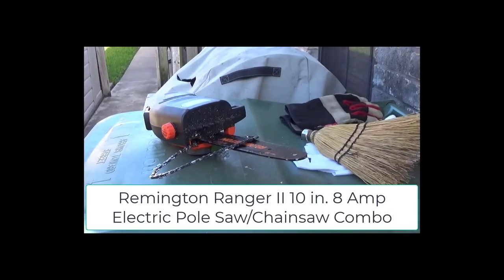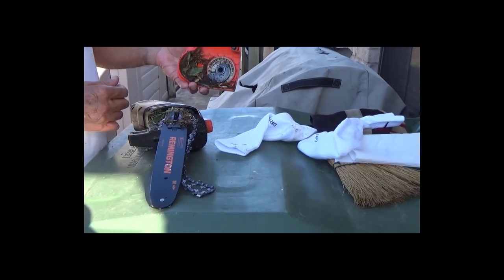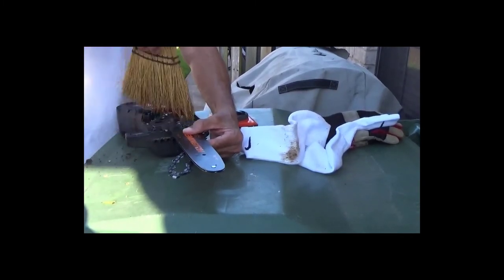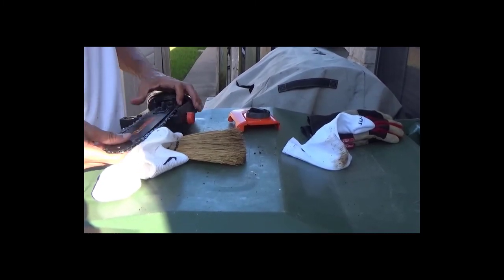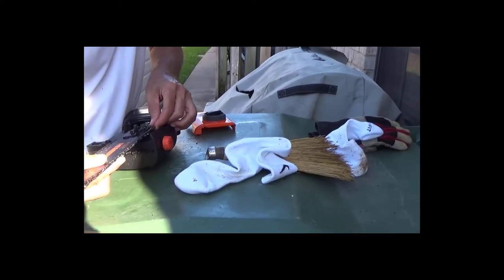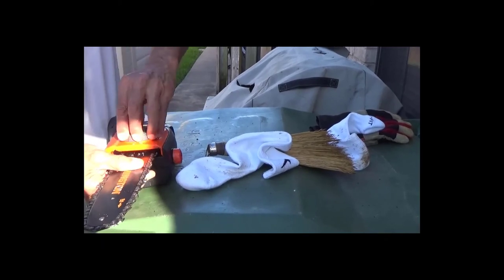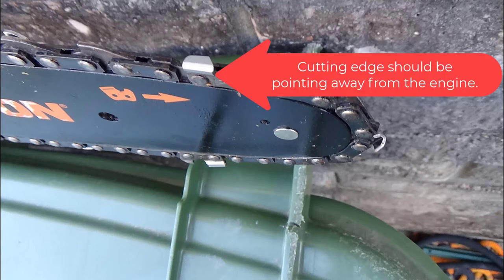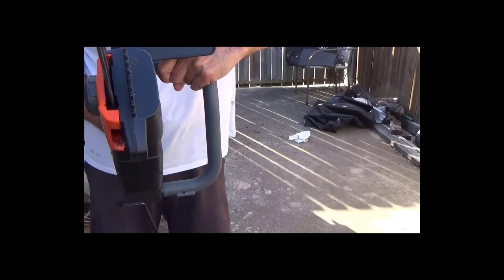Remington Ranger Electric Pole Saw/Chainsaw Combo (Chain Replacement)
In this video, I reinstall the chain on my pole saw/chainsaw.  It slipped off the guide bar while trimming a Mesquite tree.